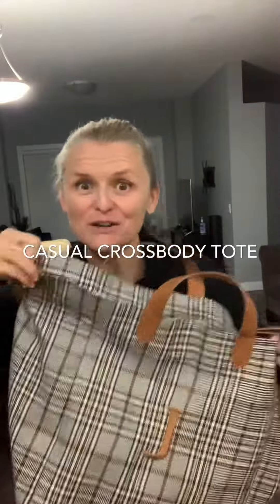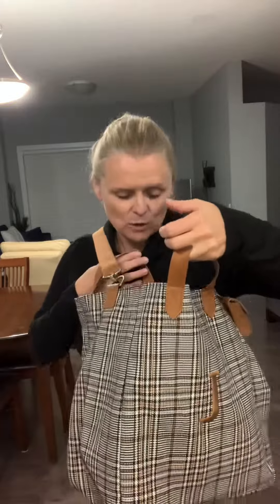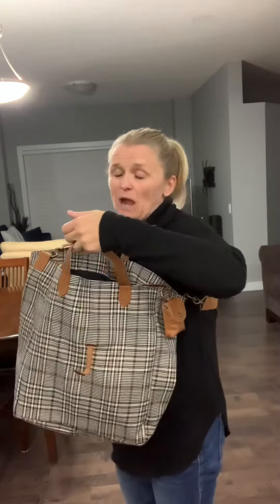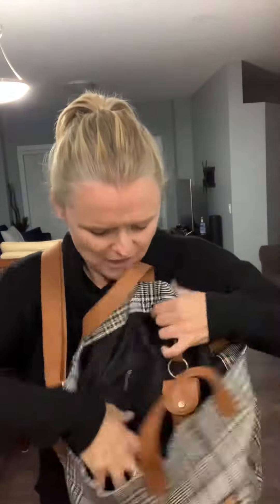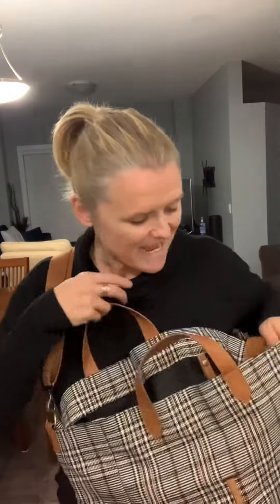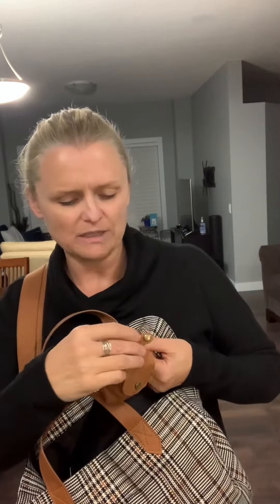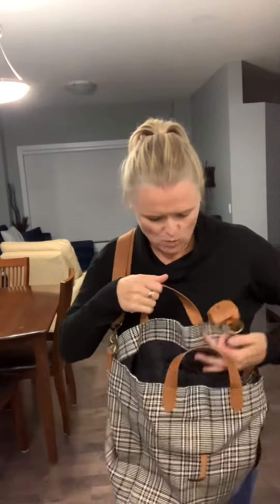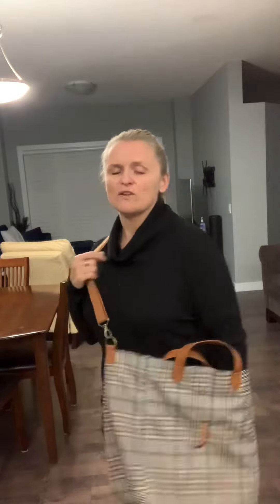Casual crossbody tote- Thirty-one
Great purses this fall !